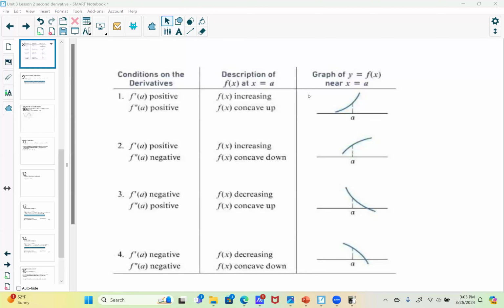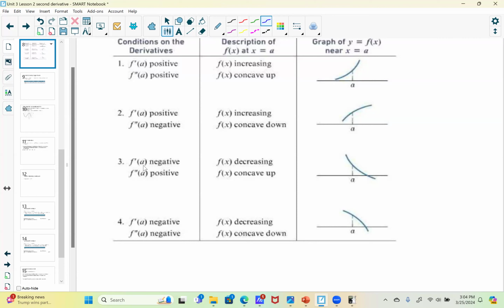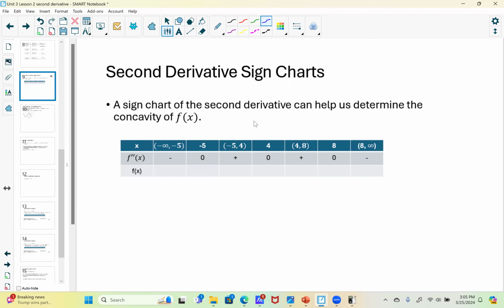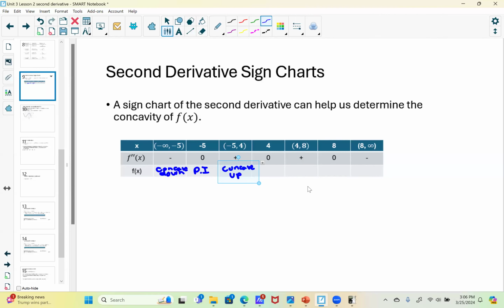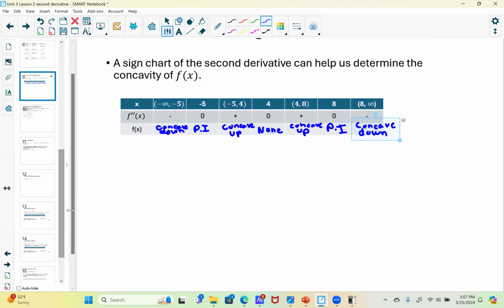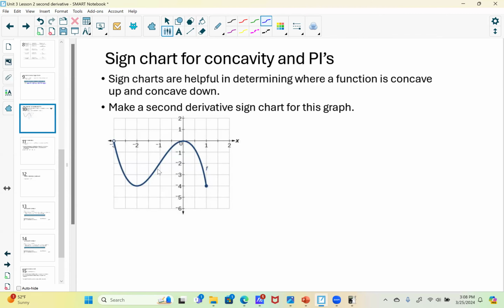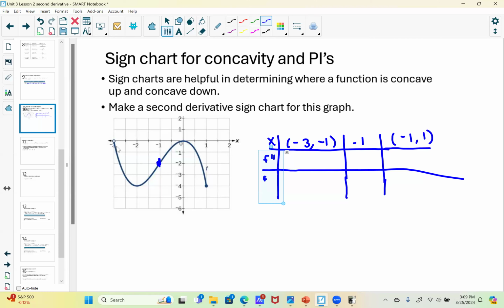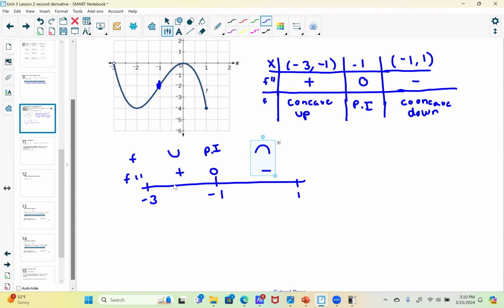Second Derivative Sign Charts